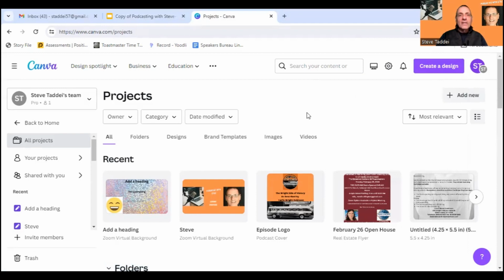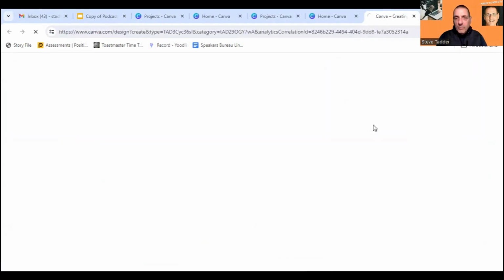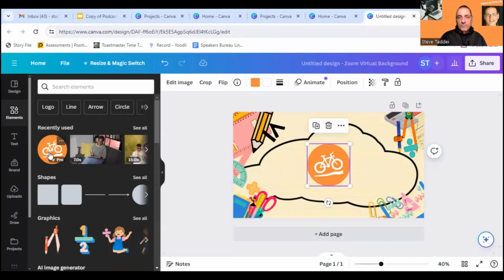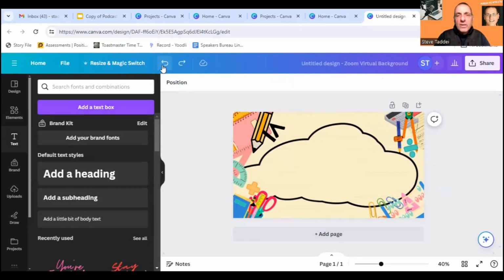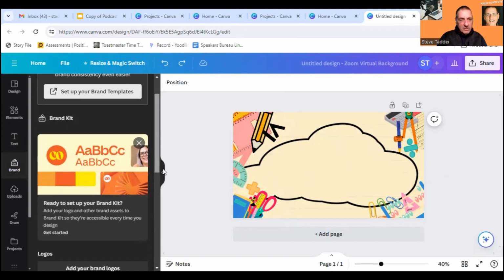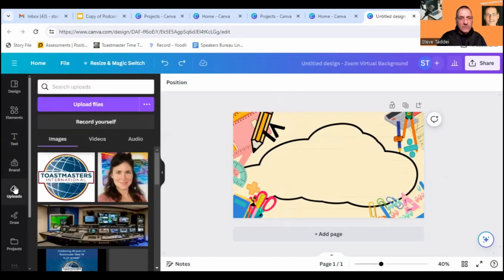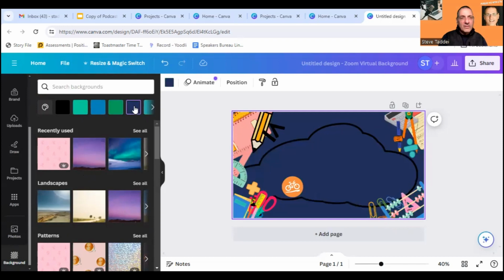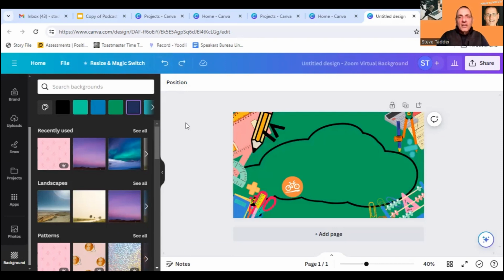Podcasting With Steve, Graphics